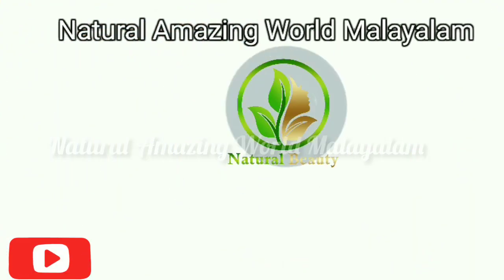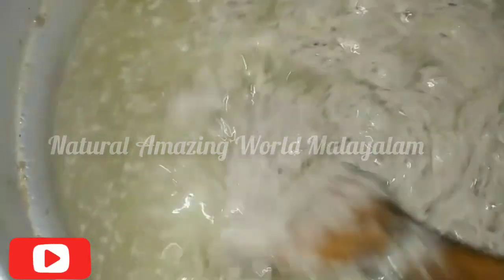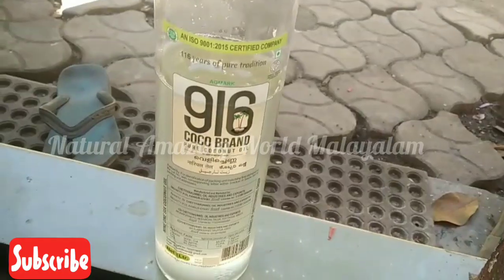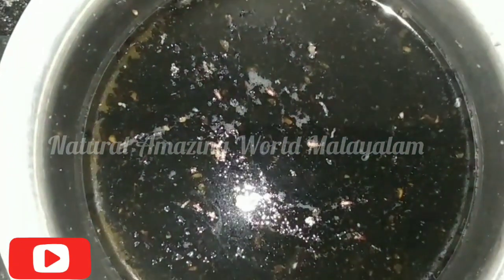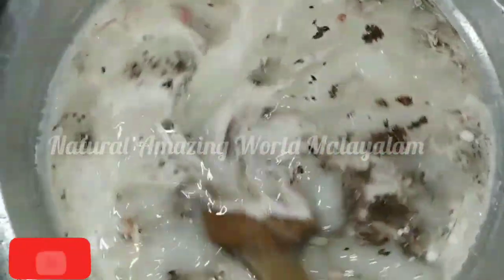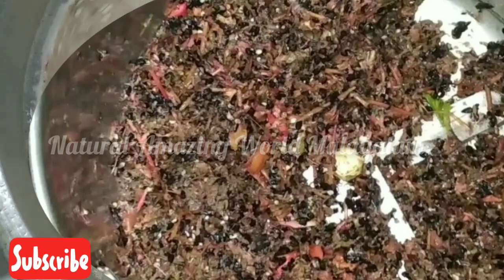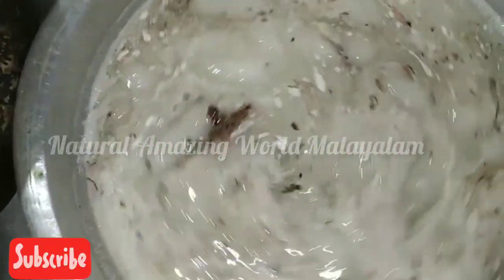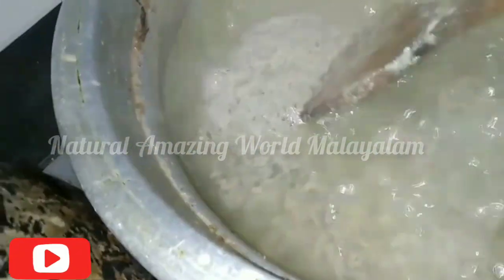preparation of hair oil#karijeerakamoil oil#oil#hairgrowthoil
preparation of black cumin seed oil#oil#hairoil#hairstyle ‎@NaturalAmazingWorldMalayalam